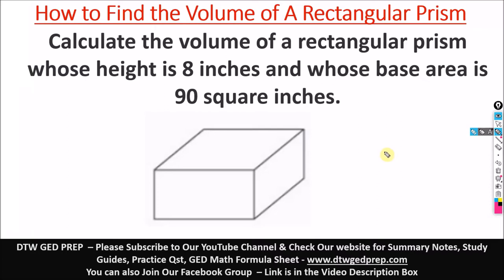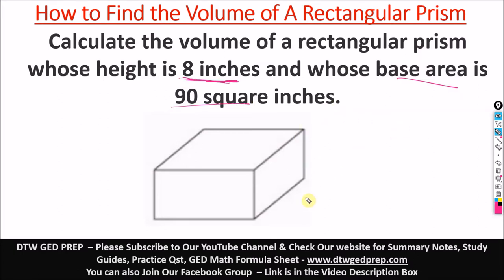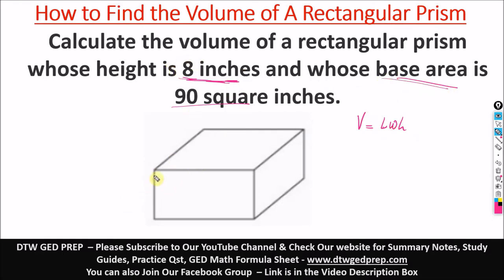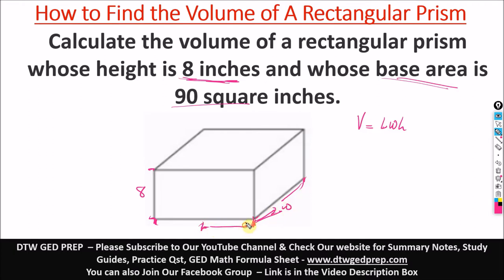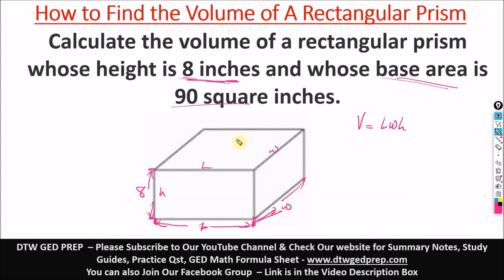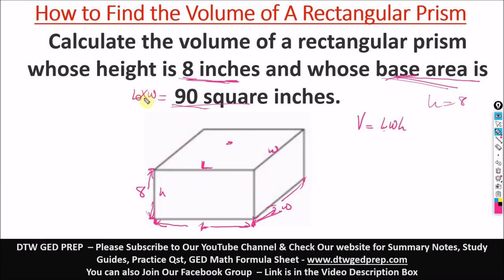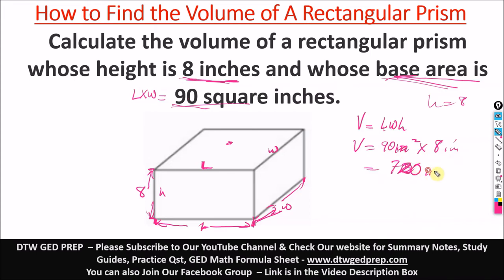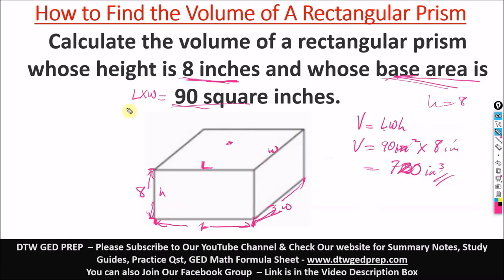How to find the Volume of A Rectangular Prism - GED Math Test Crash Course